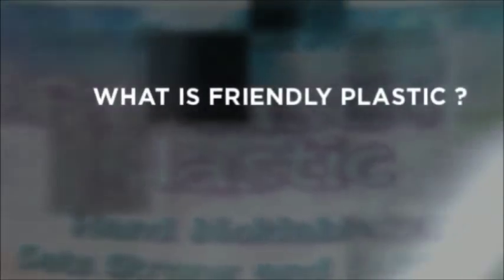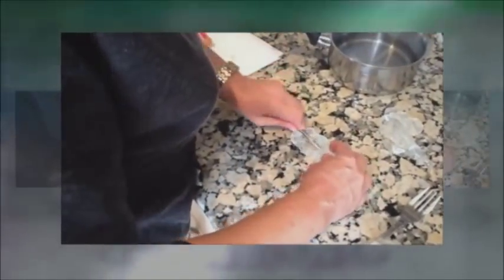What is Friendly Plastic ? Polymorph mouldable plastic or Thermoplastic ?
Friendly Plastic hand mouldable plastic. Known as Polymorph and Thermoplastic. Primarily, the plastic is softened in warm water, and you'll start moulding it in shapes that you are interested in. What makes it extra special is always that it softens instantly in a temperature at a minimum of 60 degrees centigrade, and you will then be able to handle the pellets easily whilst it's still soft. The product gets hot in a short time, and changes from hard white-coloured pellets to one transparent soft piece. After the moulding compound is put into normal temperature, it develops into a white opaque hard material one more time because of the thermoplastic property. It is also easy to heat and cool the plastic as often as you require, so you can form it into another shape.

Imagine an incredible type of plastic you could mould and shape in however you would like with your bare hands. Actually, this is what Fantastic Plastic  is about - a durable and impressive material that you can use in shaping a wide range of items including moulds, prototypes, handles and lots of others. Moreover, the product is user friendly, economical, and reusable, so there's nothing wasted when you use this good quality polymorph pellets. Additionally, it's non-toxic and bio-degradable, so what you are doing a favour for  Our Mother Earth   by choosing this remarkable Earth-friendly material for numerous purposes.

Aside from these uses, the plastic can make the  finest moulds, brackets, housing, or parts on your projects. You can even make your own accessories or action figures using this plastic. If you want, you can mould it around existing grips or handles with an instant ergonomic solution.

Fantastic Plastic might be painted, mounted on other kinds of materials, carved, or dyed, and you'll think of a variety of other project possibilities using this functional and versatile product.
moldable plastic,
mouldable plastic,
plastic mold,
plastic mould,
plastic molding,
plastic moulding,
plastic molding sheets,
plastic molding pellets,
plastic molding splint,
plastic molding kit,
plastic molding beads,
moldable plastic sheets,
moldable plastic pellets
moldable plastic splint,
moldable plastic kit,
moldable plastic beads,
polymorph plastic,
polymorph pellets,
friendly plastic,
heat moldable plastic,
thermoplastic,
polypropylene,
modeling plastic,
molds,
moulds,
polymorph,